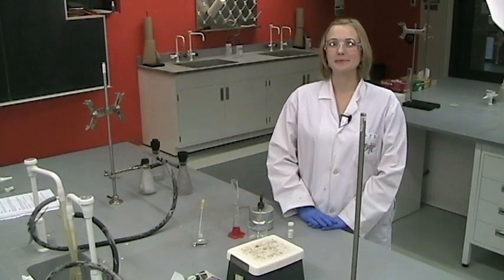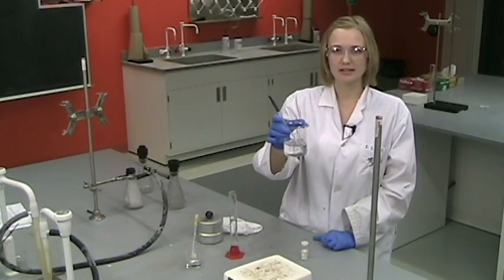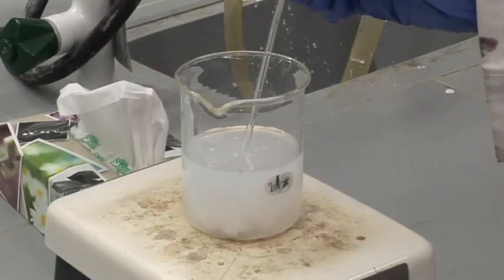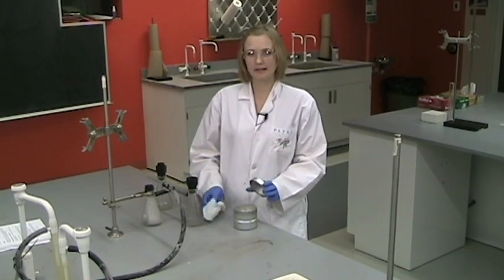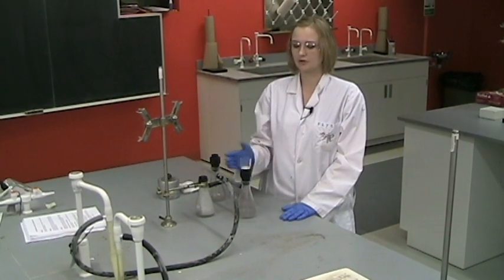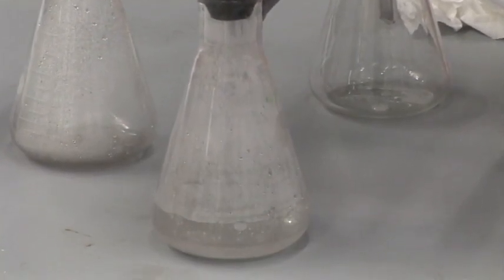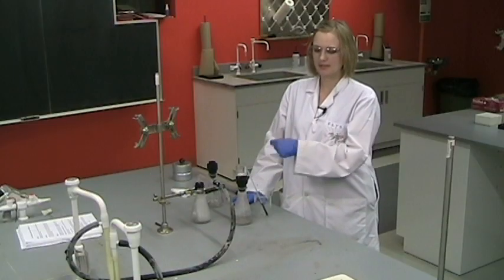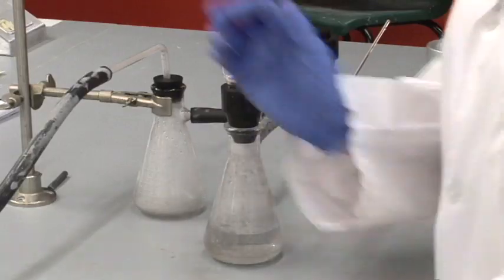Gravimetric Analysis of a Chloride Salt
A video of a CHEM 1000 experiment on the determination of the chloride content of a salt by doing a gravimetric analysis